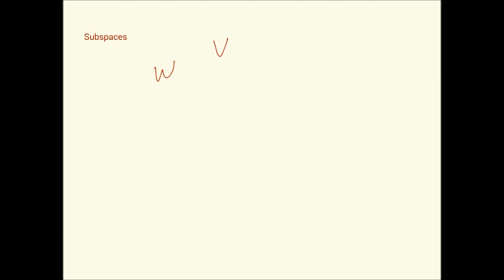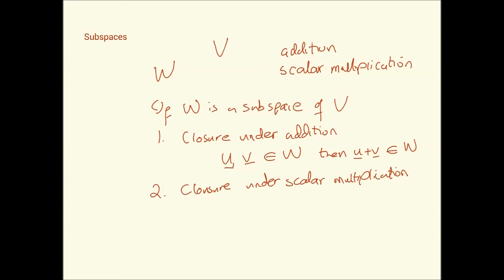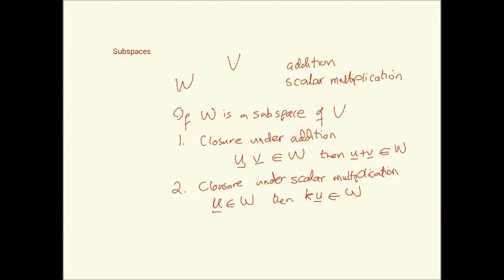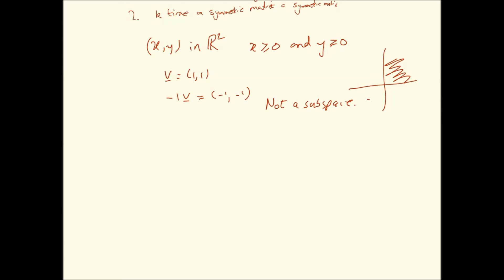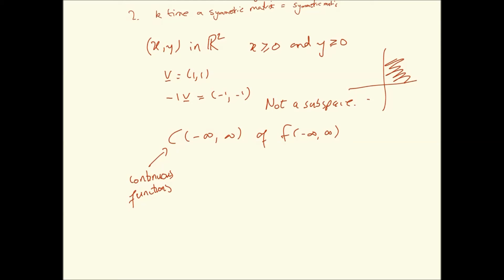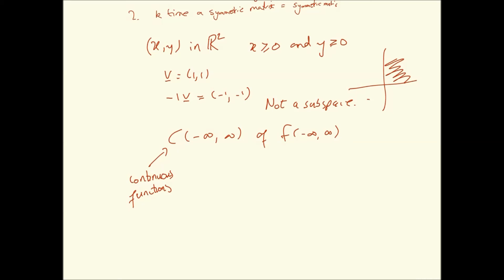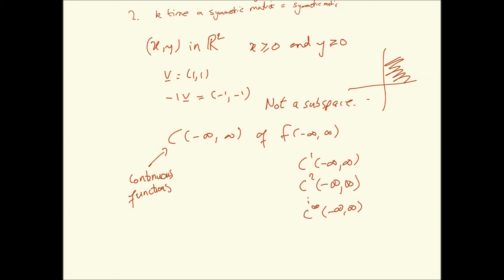Elementary Linear Algebra Lecture 24.5 - General Vector Spaces (part 2)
This video introduces the idea of subspaces.